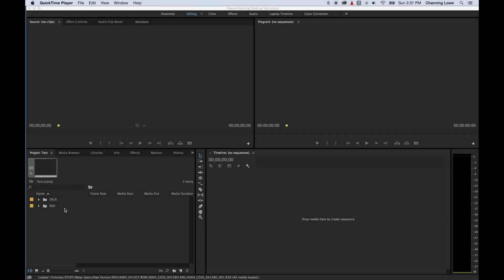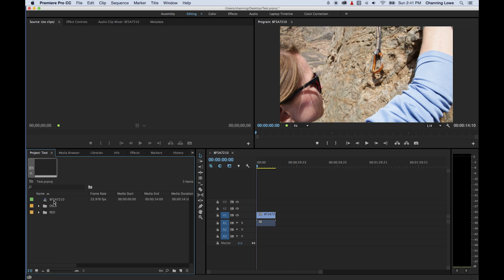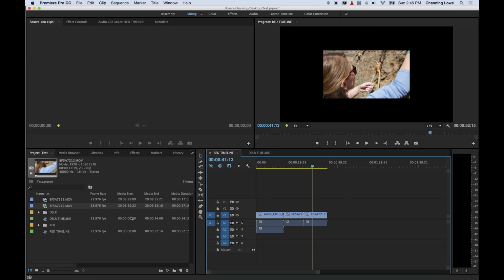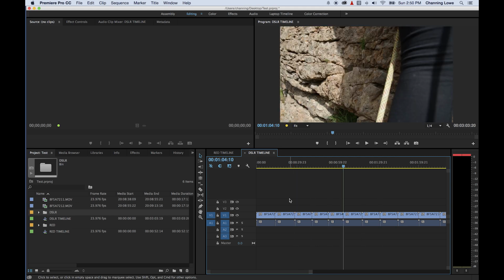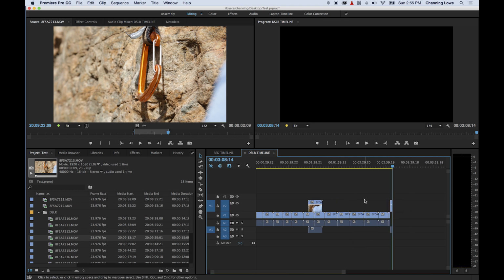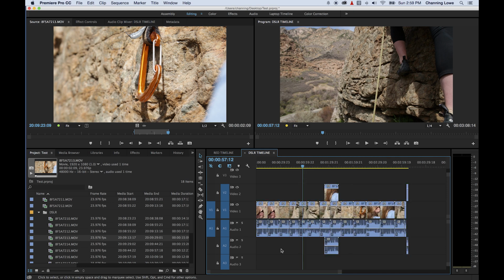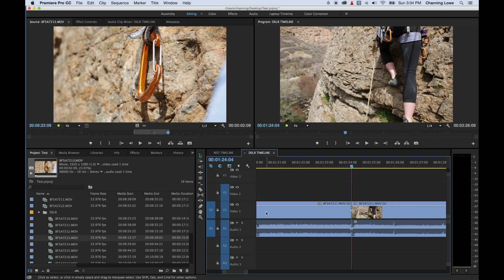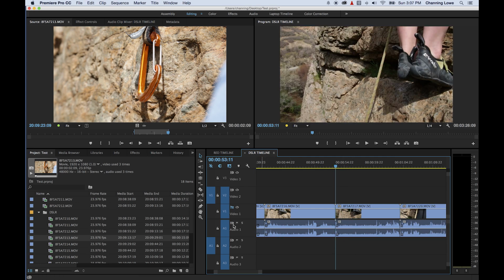Episode 6 - The Timeline or Sequence Window - Tutorial for Adobe Premiere Pro CC 2015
In this episode we cover the following:

- Many ways to create timeline.
- Timeline settings and clip settings (DSLR vs. RED)
- Placing different resolutions in different timelines.
- Close Sequence windows and re-open.
- Sequence playback and playhead.
- Stacked video clips and clip priority.
- Play controls. JKL, frame advance. Up, down, side arrows. Home, end.
- Track height, manual and shortcut. Mouse scroll and keyboard shortcuts.
- Activating and assigning tracks.
- Snapping.
- Show Through Edits.